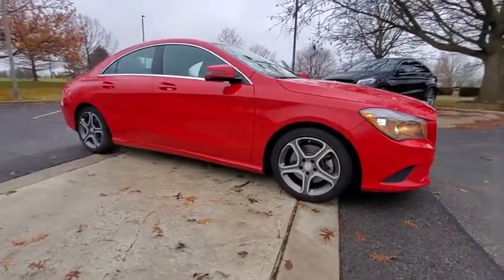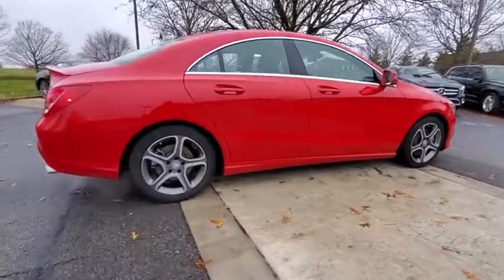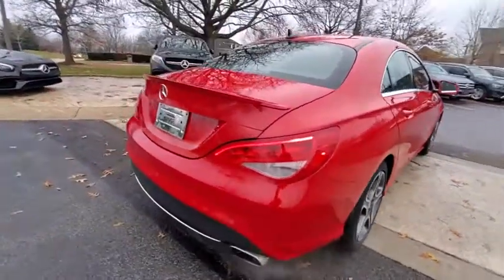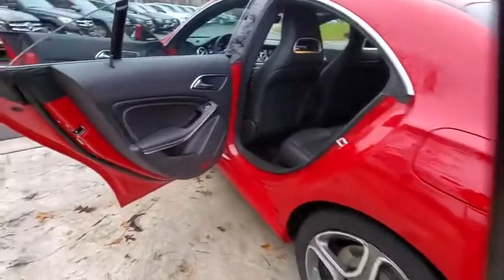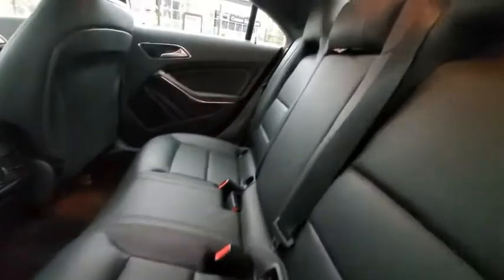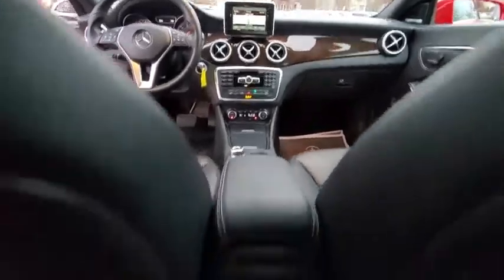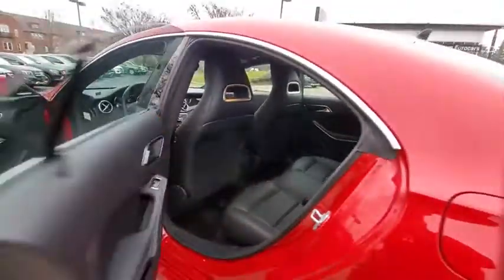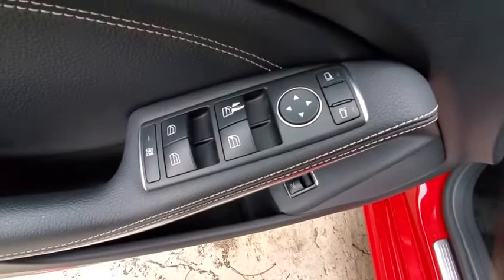2014 Mercedes-Benz CLA available in Dublin, Columbus, Delaware OH EN051646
Jupiter Red Used 2014 Mercedes-Benz CLA available in Dublin, Ohio at Crown Eurocars Dublin. Servicing the Columbus, Delaware, Powell, Westerville, OH area.

Crown Confidence Plan LIFETIME GUARANTEE 2014 Mercedes-Benz CLA 250 in Jupiter Red and Premium 1 Package Digital Dual Zone Climate Control Garage Door Opener harman/kardon Sound System Heated Seats Illuminated Grille Star iPod/MP3 Media Interface Rear Spoiler SIRIUSXM Satellite Radio 17 5-Spoke Wheels. CARFAX One-Owner. Certified. 26/38 City/Highway MPG FWD 2.0L I4 TurbochargedbrbrbrCertification Program Details: CROWN CONFIDENCE PLAN 100000 MILE/LIFETIME WARRANTYbrbrbrHurry!!! With a price and value like this this one wont be here long.